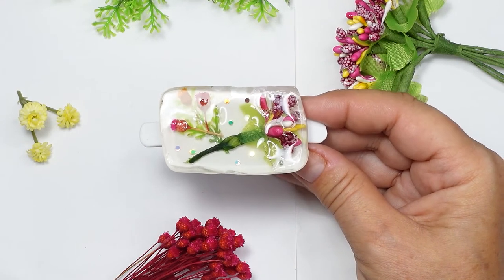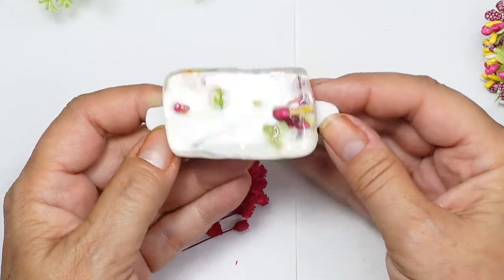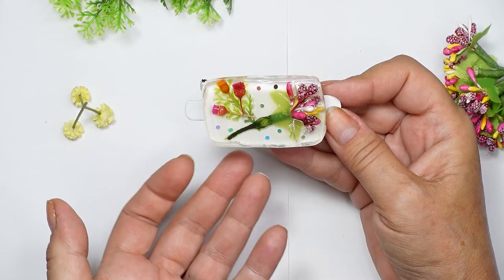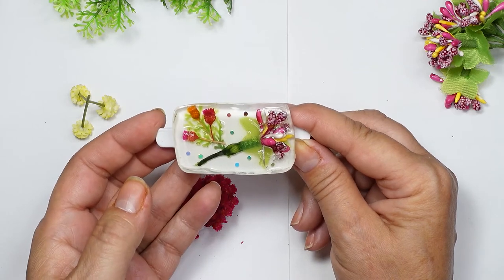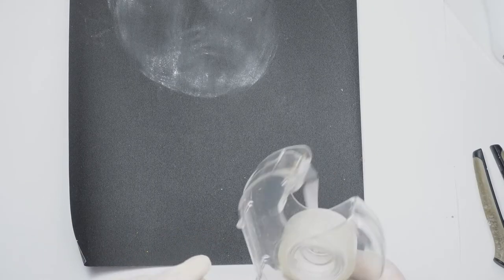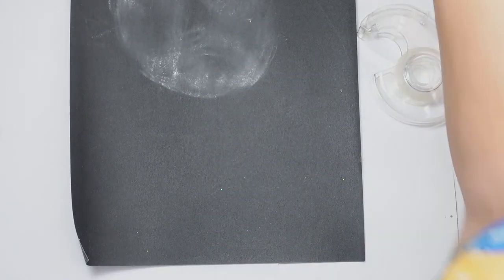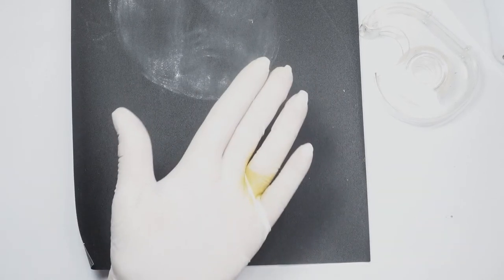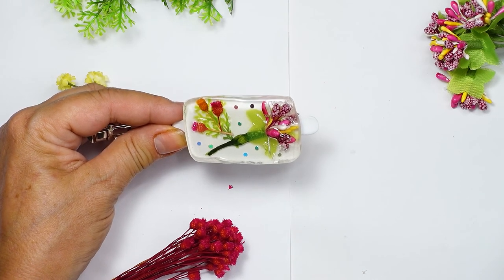How to Make a Resin Hair Clip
Here is an original idea to decorate barrettes or Hair Clips. With just resin and some artificial flowers you will have a unique barrette. You can use dried flowers if you prefer.
I like UV resin because it sets faster but you can use epoxy resin too.
You can use this idea to make pendants or any other piece of jewelry.
Material used:
- blanck hair clip
- uv resin
- artificial ou dried flowers
- white foam